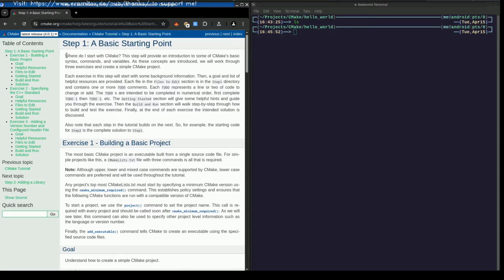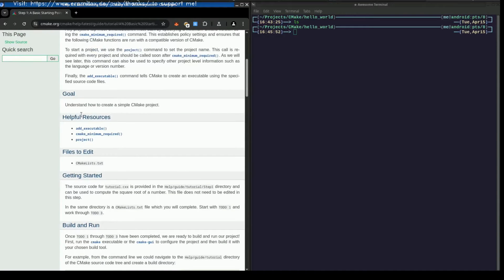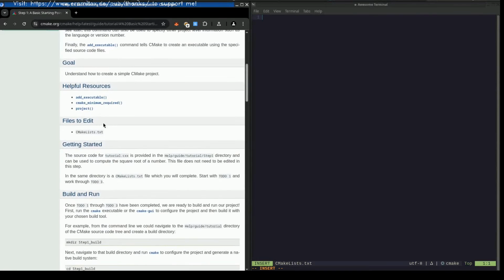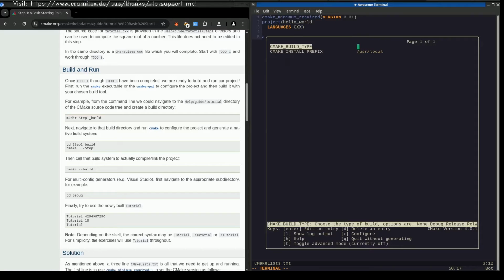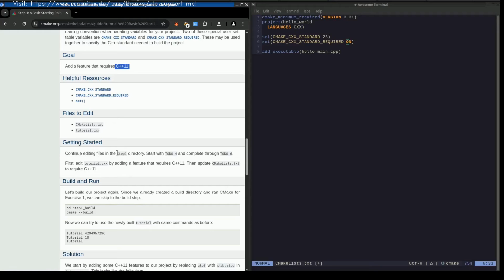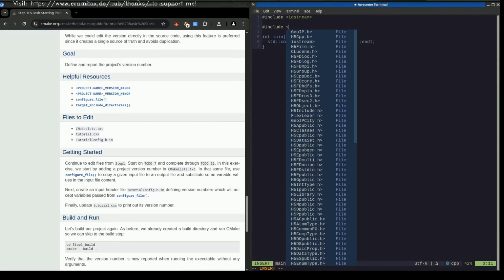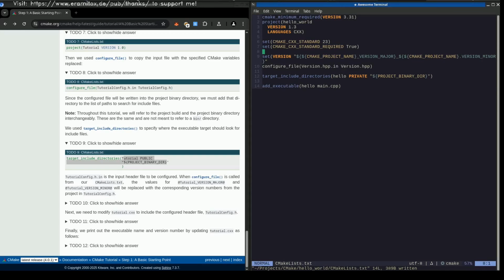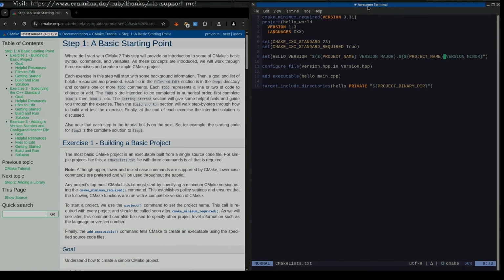CMake (part 1) | Working through the official CMake Tutorial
In this video we will work together through the official cmake tutorial and learn how to set up a basic cmake project, set the C++ language standard and use configuration files to use cmake variables in our C++ code.